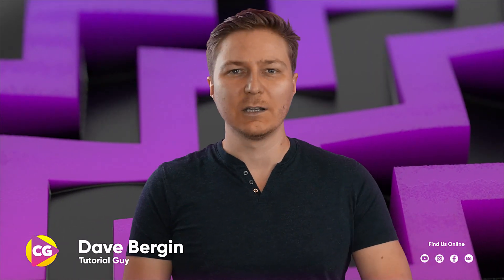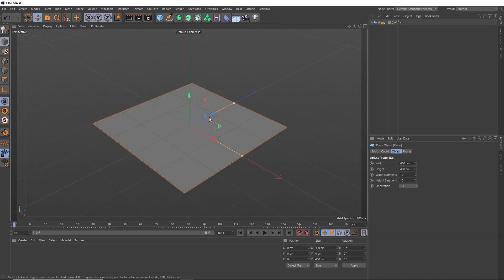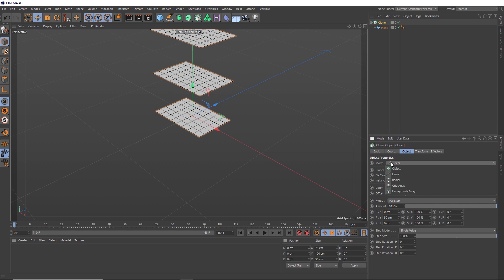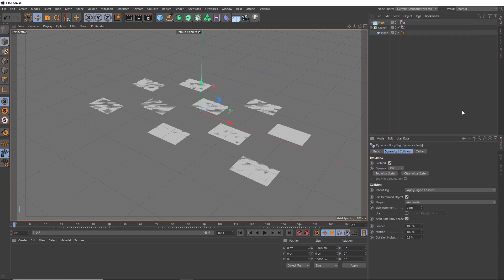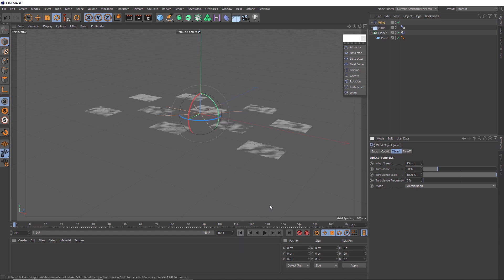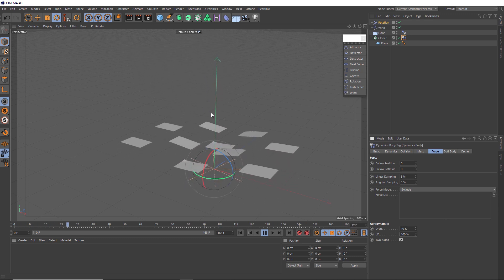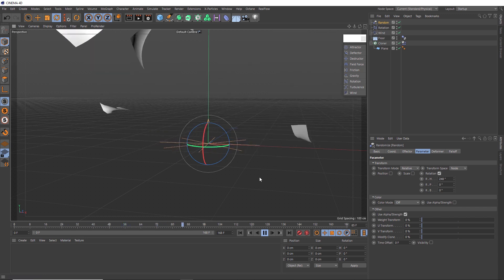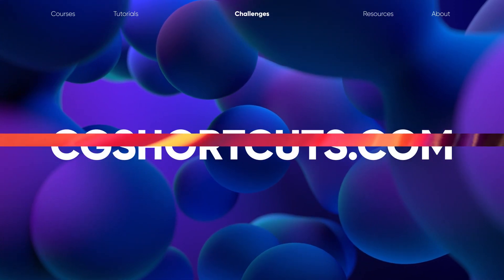C4D Dynamic Floating Paper - Cinema 4D Tutorial (Free Project)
Today we'll be creating Dynamic Floating Paper in C4D. We'll use soft body dynamics to create the floating in the wind effect in Cinema 4D.

▼ FOLLOW US ▼